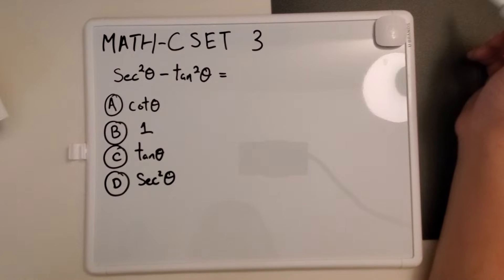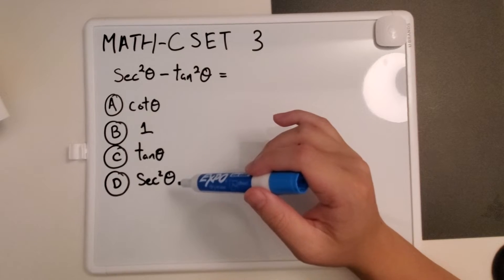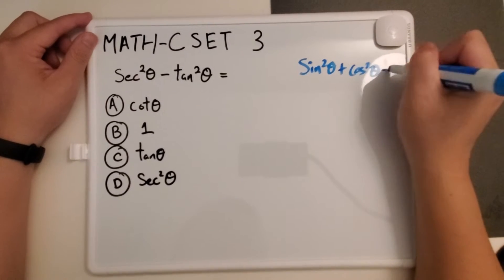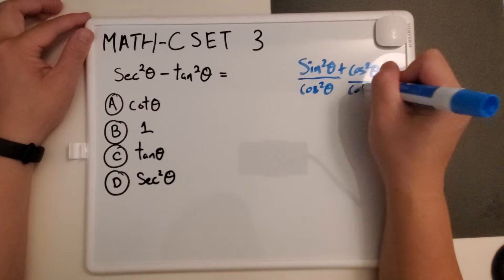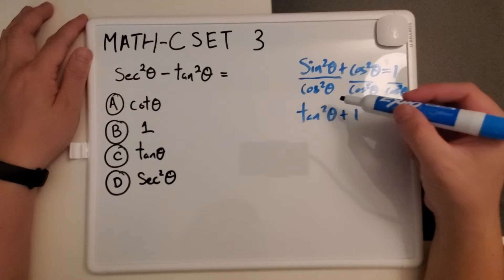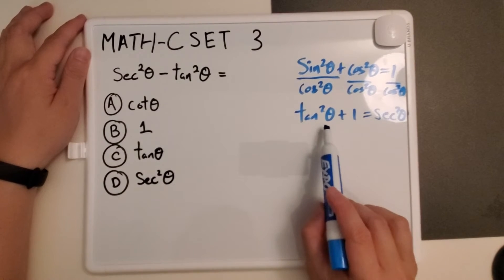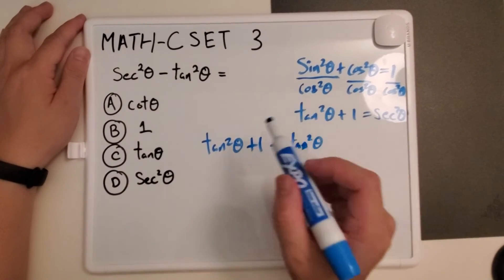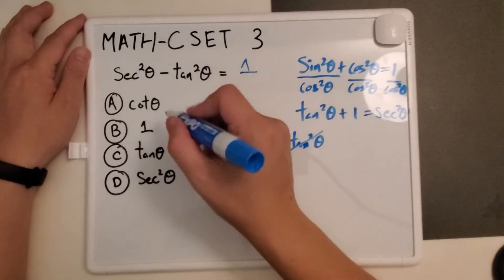Math Cset 3 MCQ Trig Identities